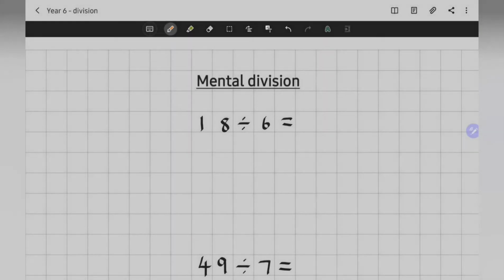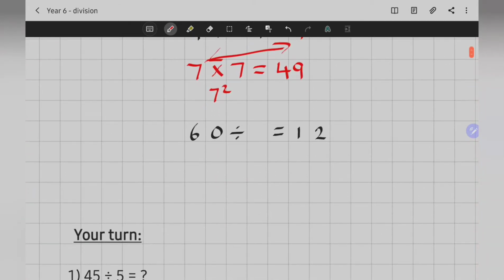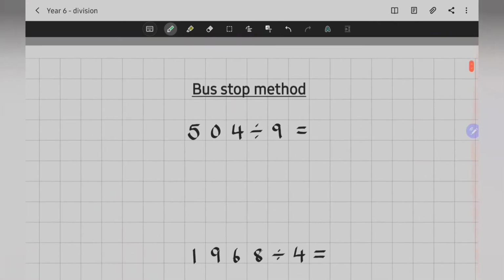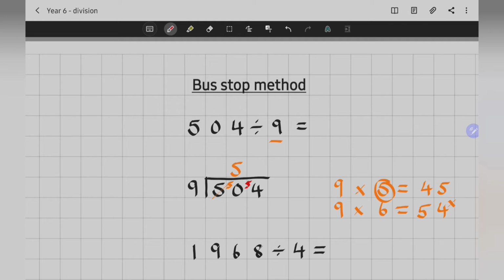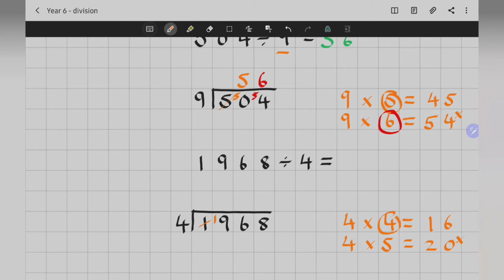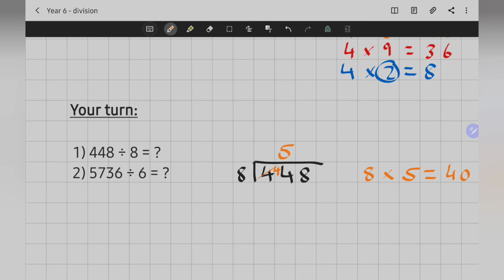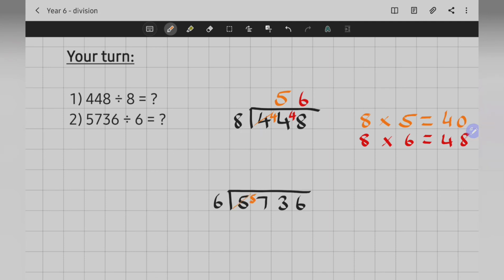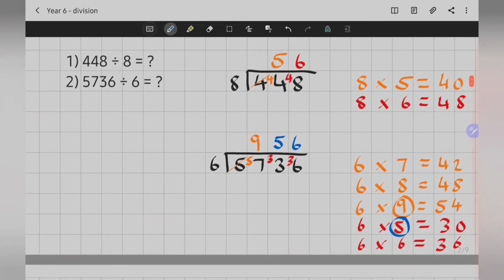Short division Y6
Practise your mental division skills by making links to your knowledge of times tables before applying this in a formal written method - solving division questions using the "bus stop" method.